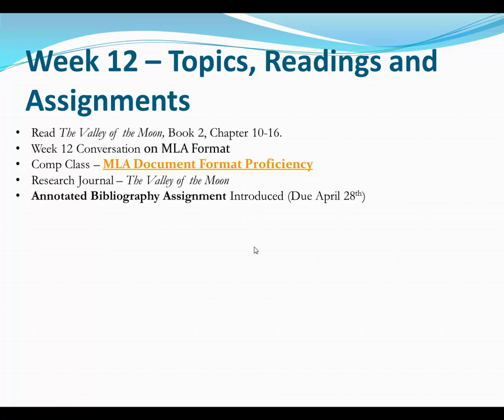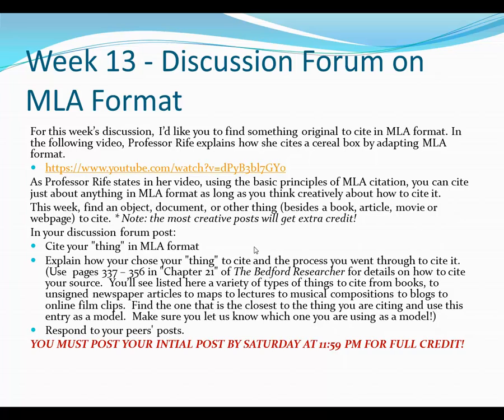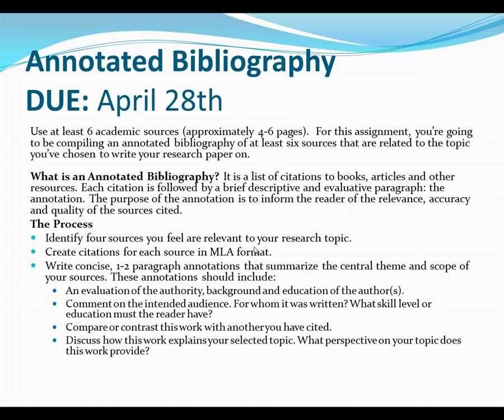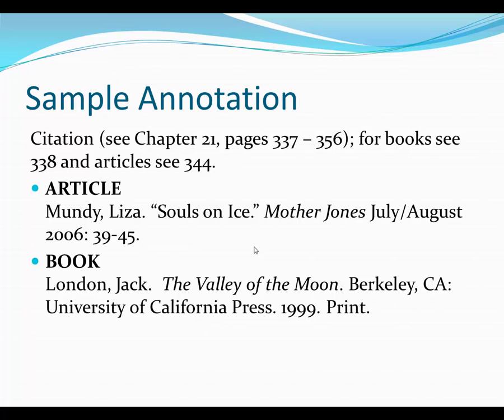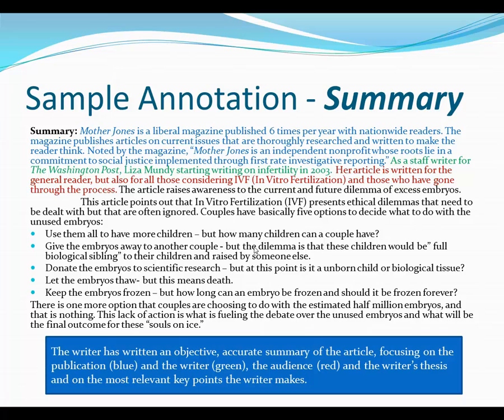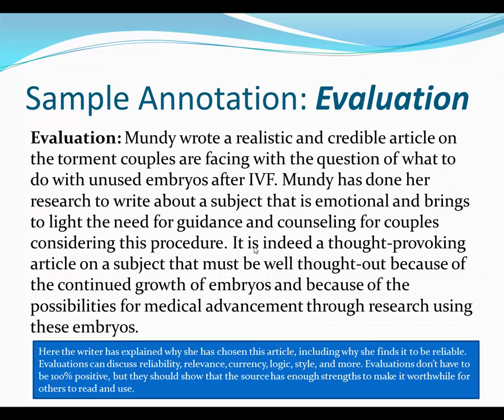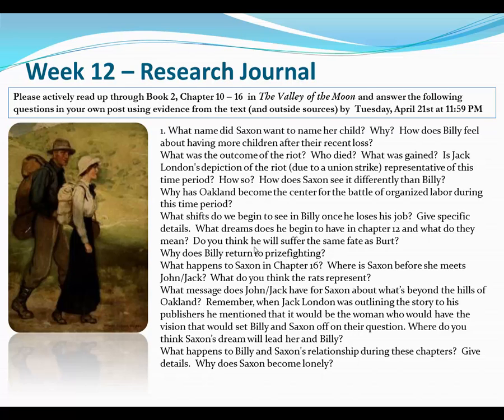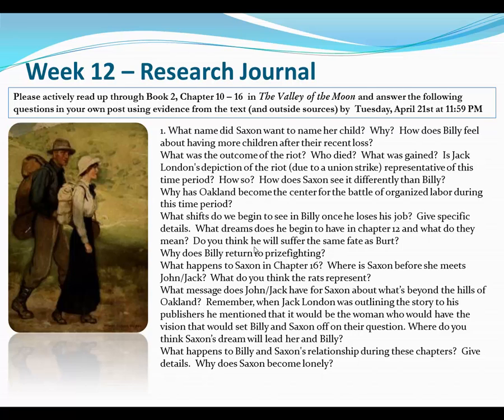English 120 - Week 12